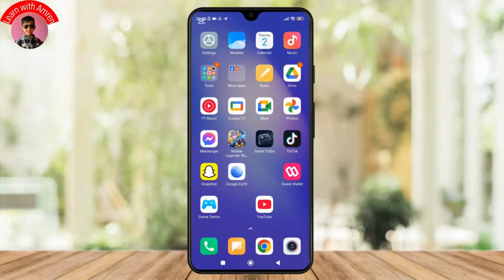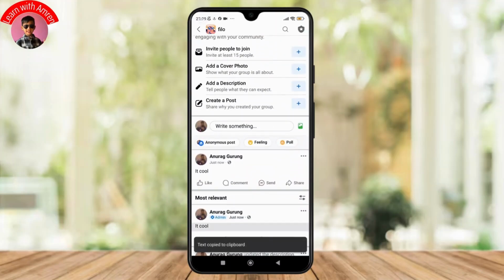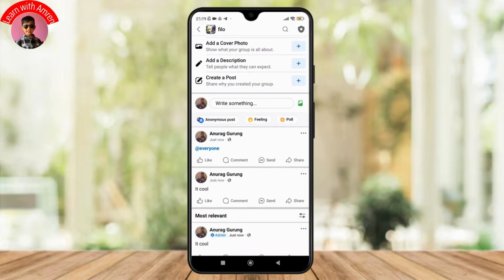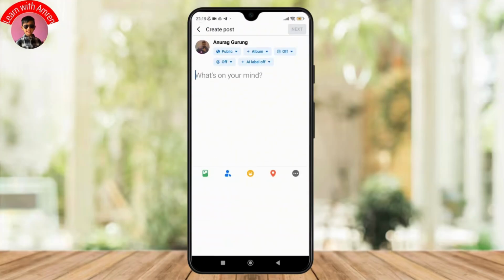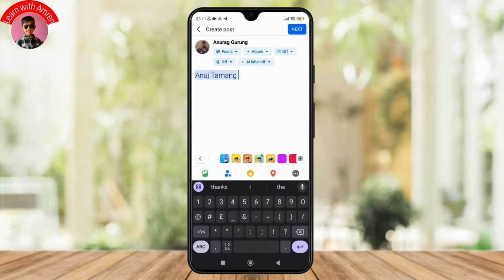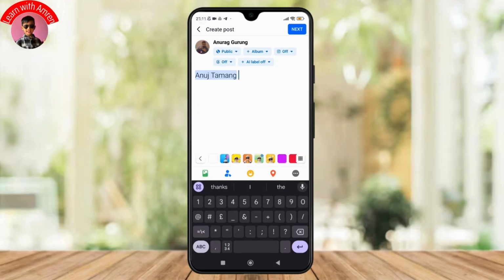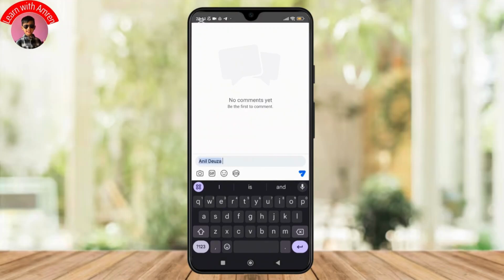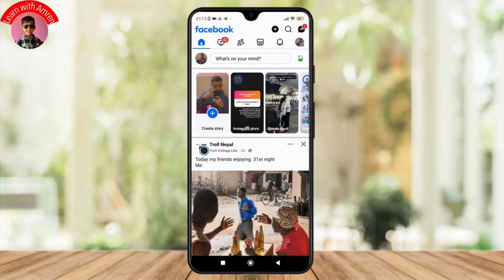How to Tag Everyone on Facebook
Want to tag all your friends in a Facebook post or comment? This video will guide you through the steps to tag everyone on Facebook quickly and easily. Whether you're asking, "How do I tag all my friends in a Facebook post?" or need help tagging multiple people in a comment, this tutorial has you covered. Learn the methods to tag everyone at once and engage your Facebook friends efficiently. Watch now to see how you can tag everyone on Facebook today!

Timestamps:
00:00 How to Tag Everyone on Facebook
00:10 How Do I Tag All My Friends on Facebook?